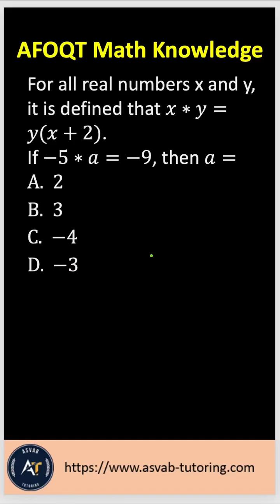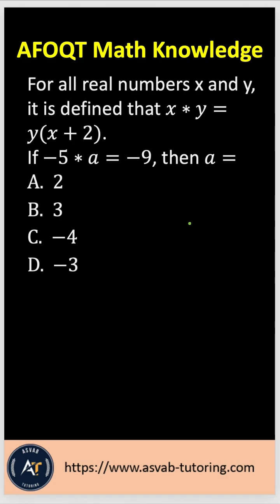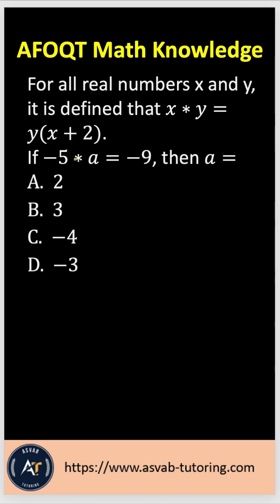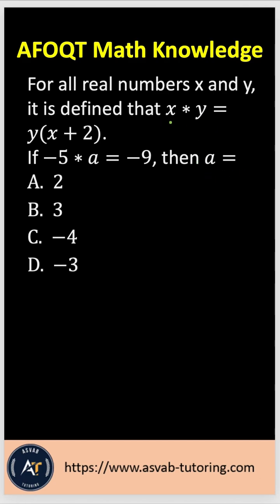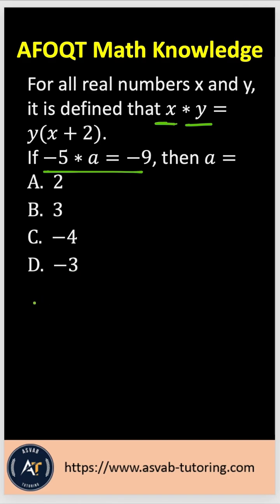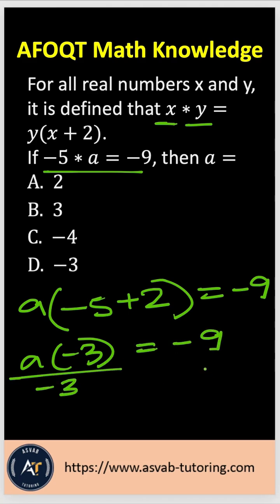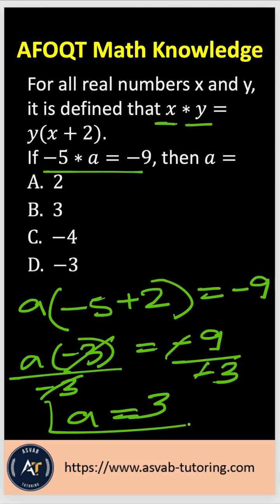Air Force Officer Qualifying Test | Math Knowledge